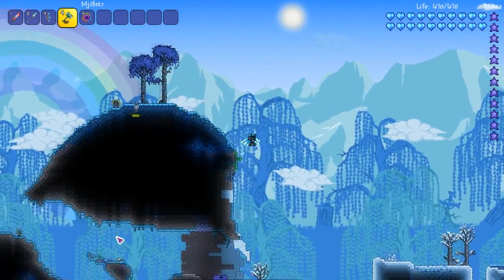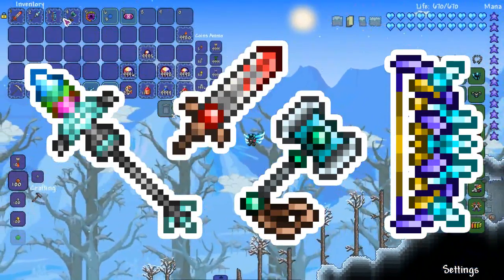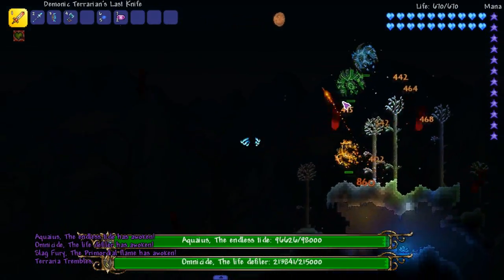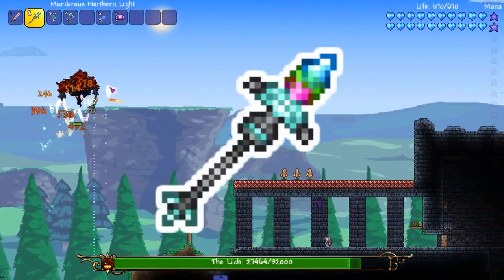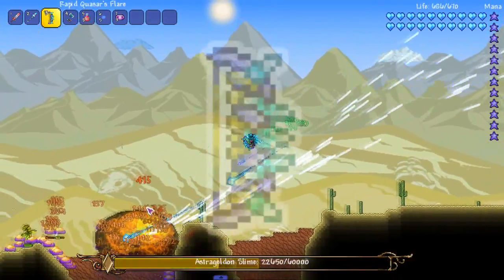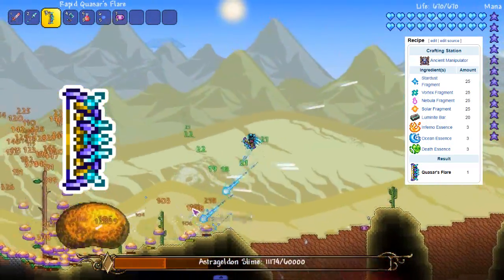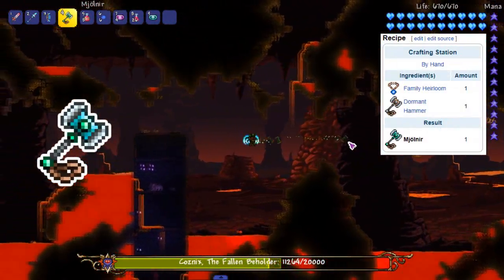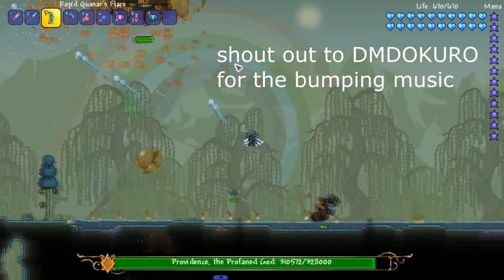Terraria 1.3.5 LEGENDARY WEAPONS - The Thorium Mod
We go over the Legendary/Cheat Weapons that the Thorium mod offers in this episode!